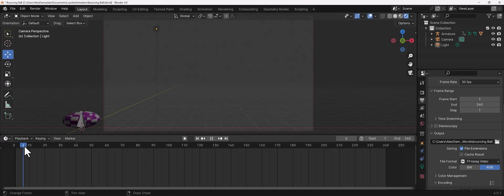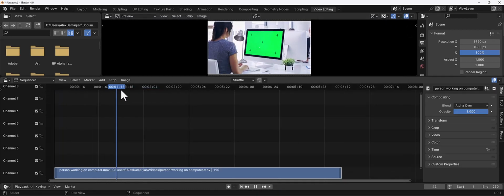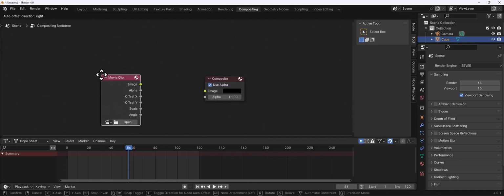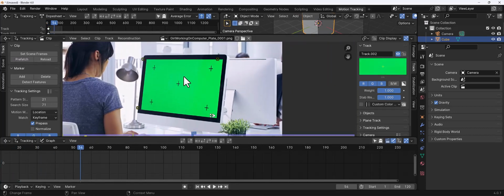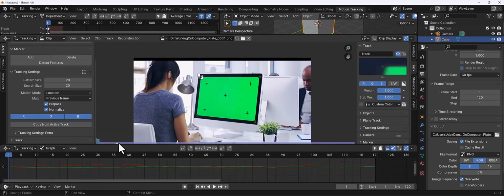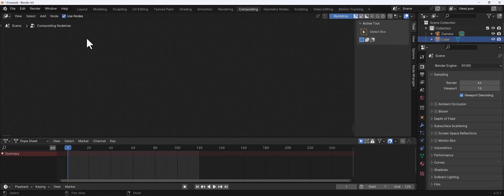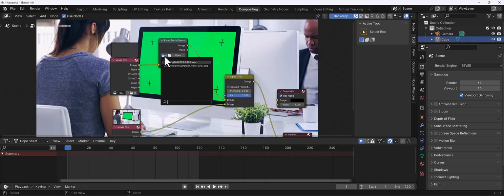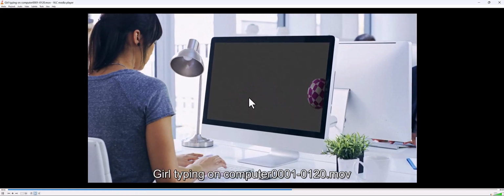03 Blender Animation: Compositing Bouncing Ball